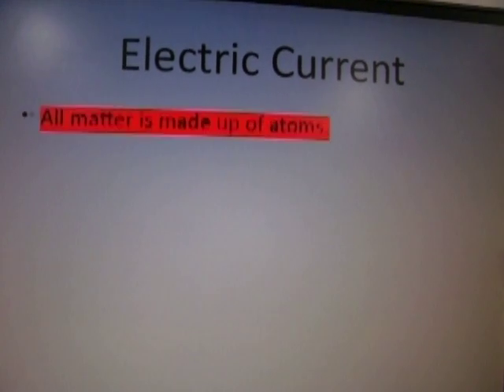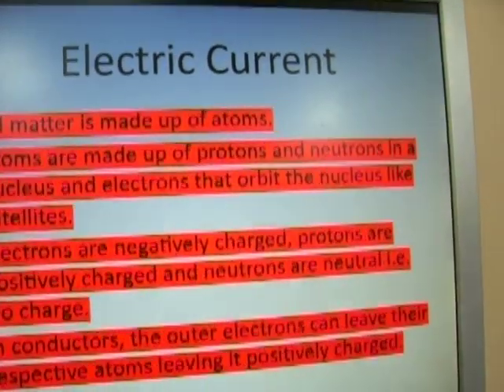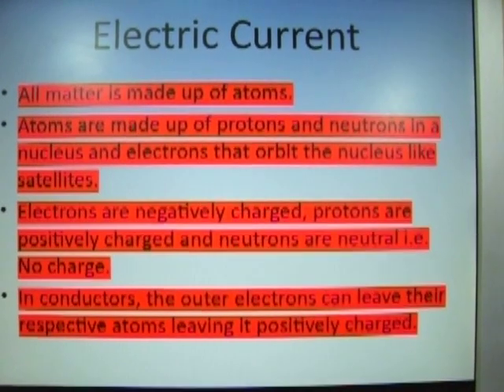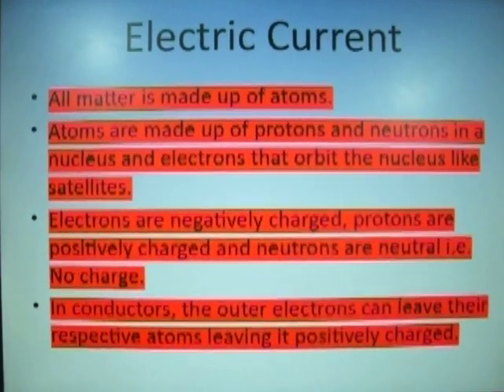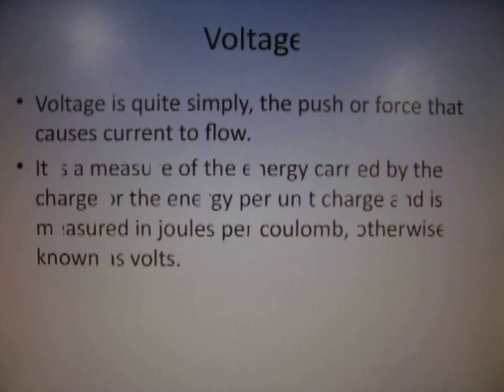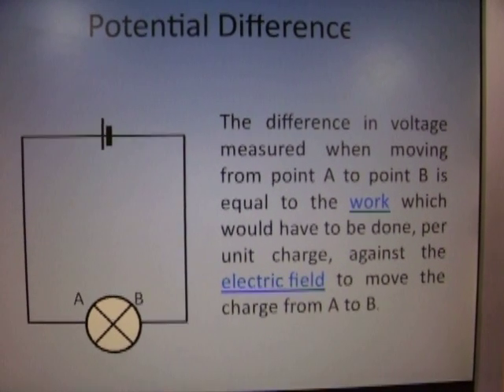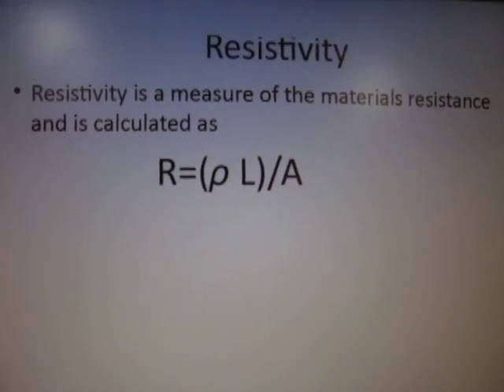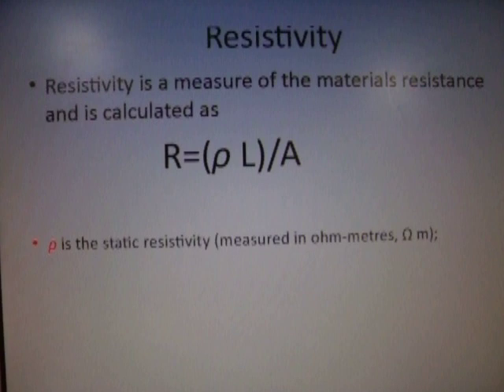Electrical Installation/Engineering level 1-5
Current voltage and resistance.